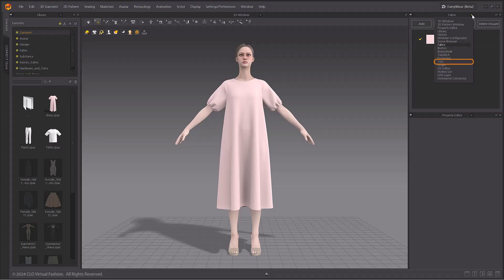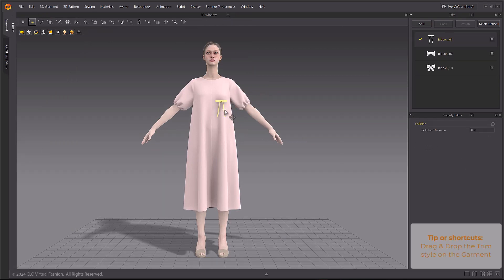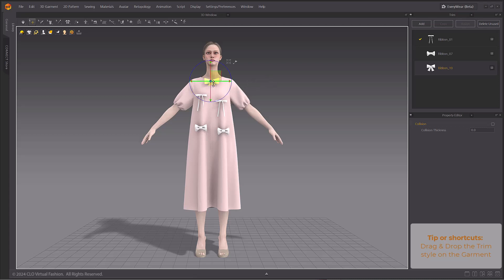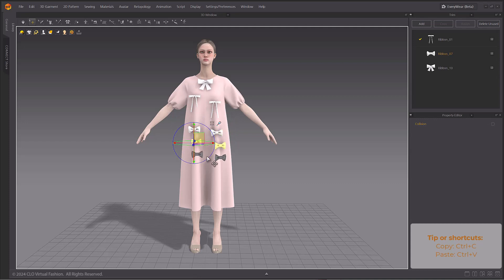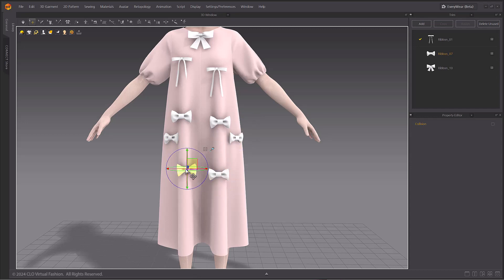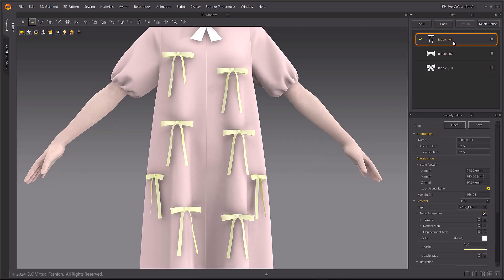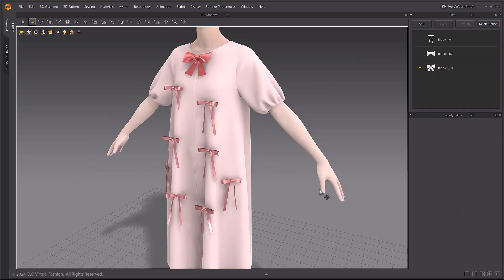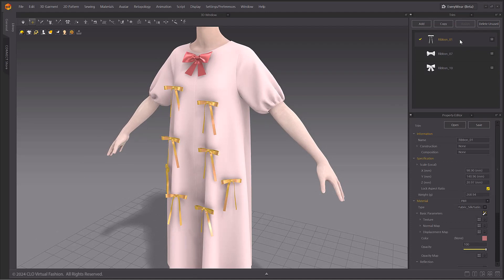Marvelous Designer 2024.1: Trim Window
Trim collision accuracy is improved in Marvelous Designer 2024.1
Note:: this is a feature for Marvelous Designer 2024.1 and above. This feature is available in older versions of Marvelous Designer.

Tutorial Computer Specifics:
OS: Windows 10/11 64 bit
CPU: i7-8750H
GPU: GTX1080